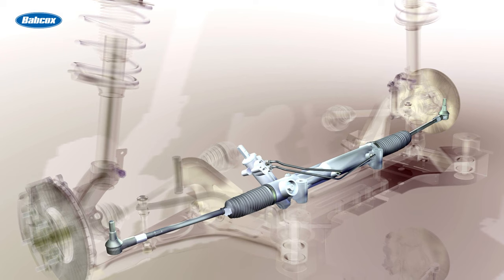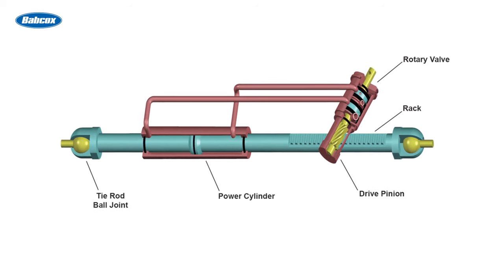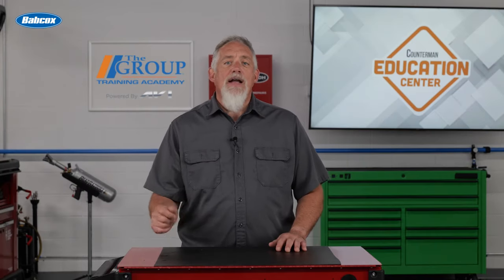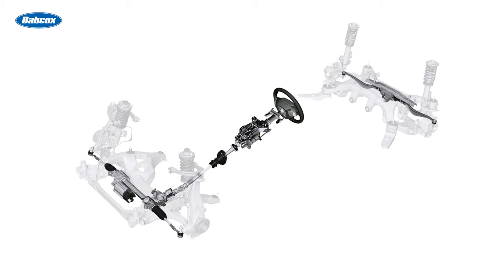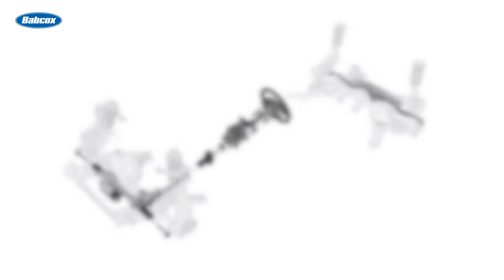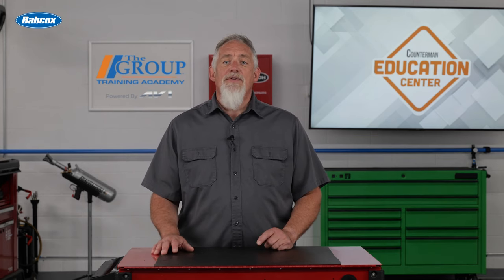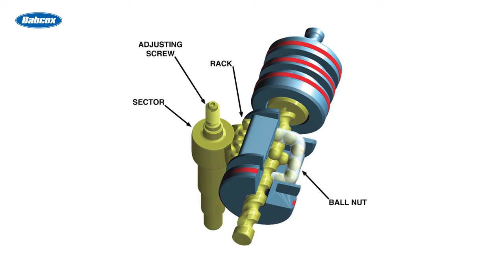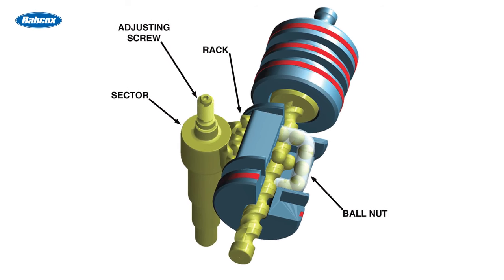Basic Types of Steering Mechanisms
Steering mechanisms play a crucial role in ensuring the smooth and controlled movement of light vehicles. In this video, we explore the various types of steering mechanisms used in light vehicles, such as rack and pinion, recirculating ball and electronic power steering. We also take a look at how each system works and discuss their advantages and disadvantages.